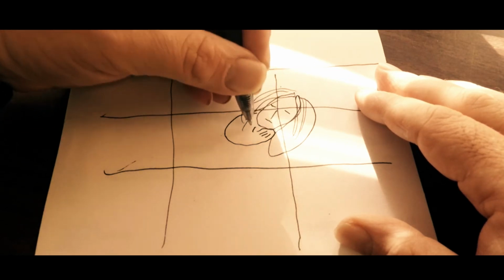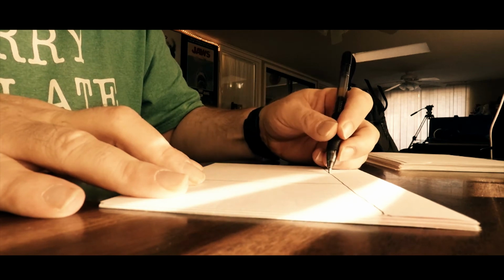Storyboarding for "A New Nightmare" 2017 SWADE Productions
Today I sit down and explain why storyboarding is so important!  I do this for the "A New Nightmare" Freddy Krueger fan film.